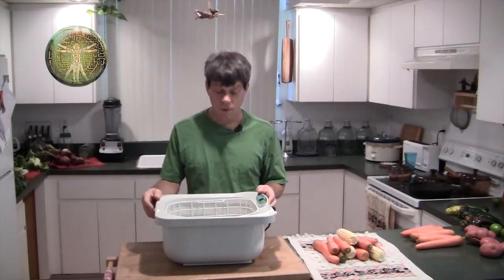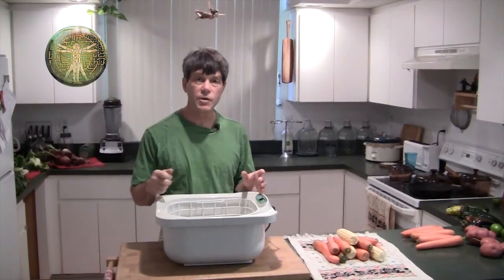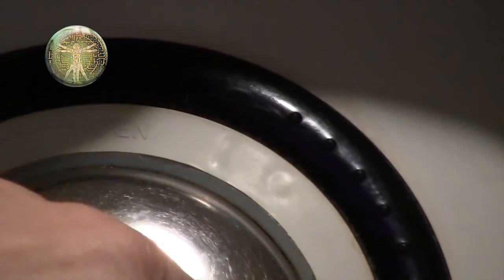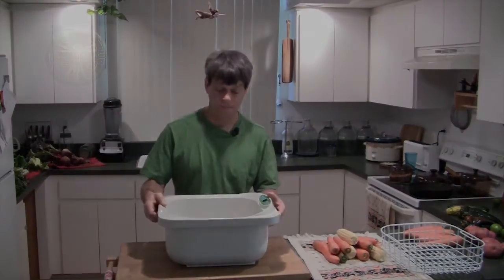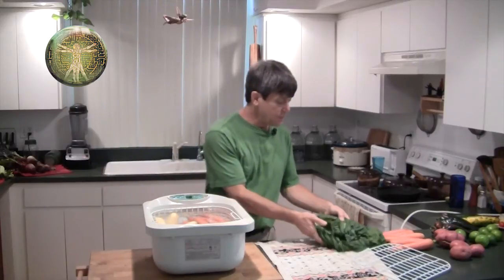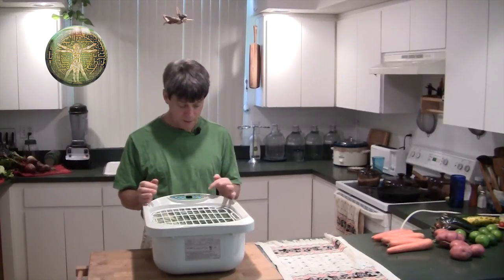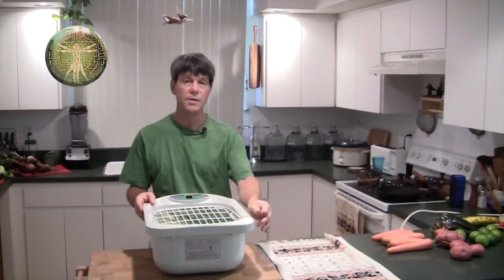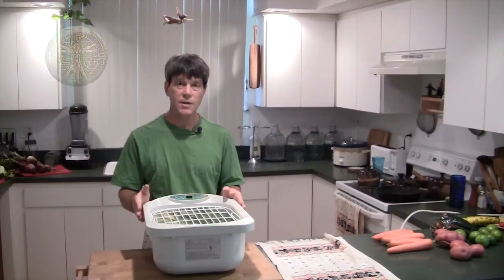Ultrasonic Food Washer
Ultrasonic food washer for cleaning you produce. Uses ultrasound, ozone, and ionic silver. Kills Biowarfare engineered E-coli, removes radionuclides from fallout, breaks down chemtrail residues, makes your food safe to eat...